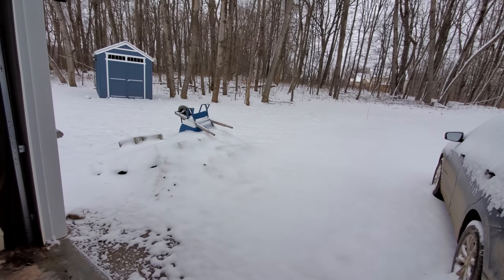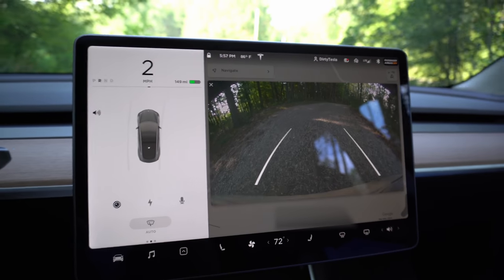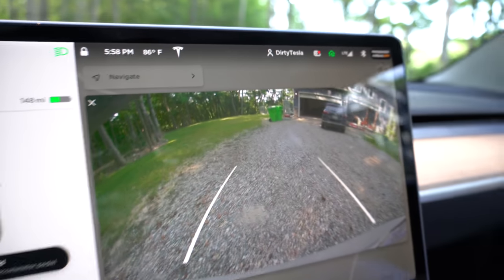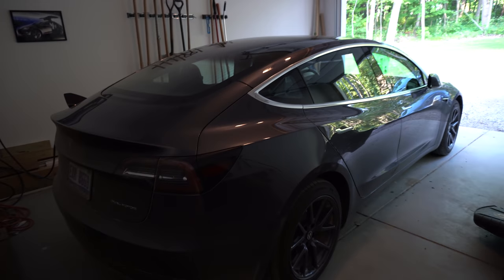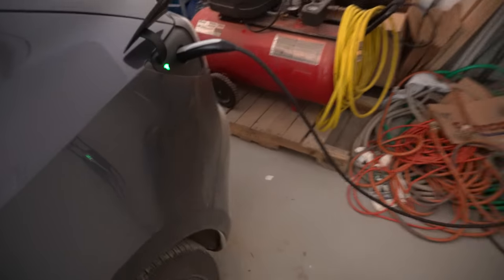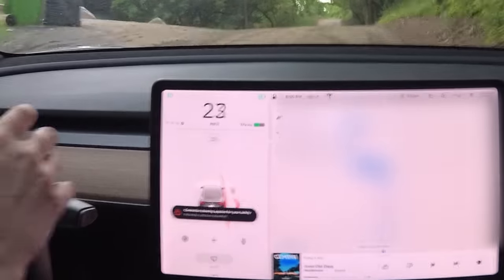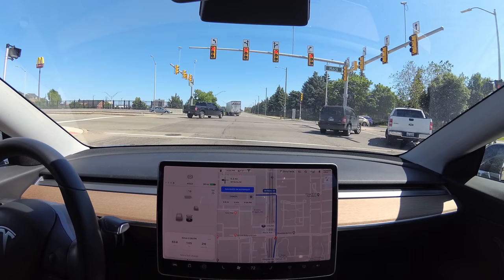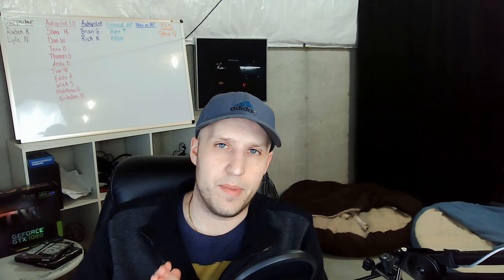TESLA SOFTWARE BUGS! Tracking Bugs and Bug Fixes in Tesla's Software Over Time | BUG REPORT E1